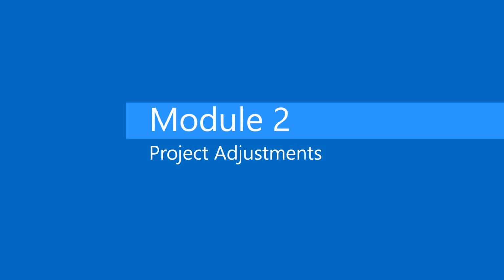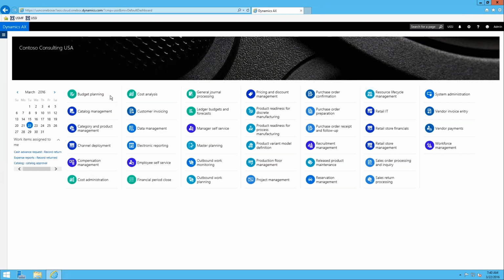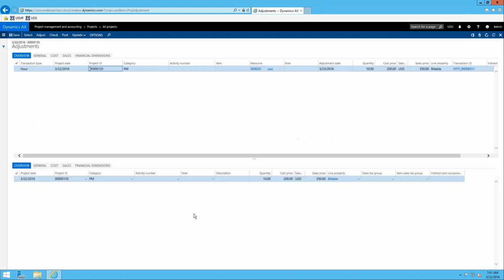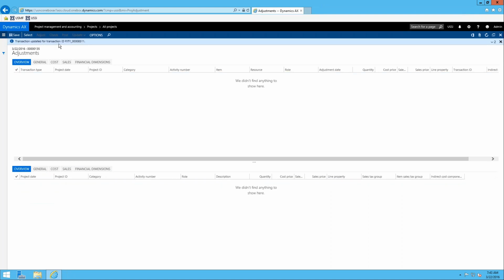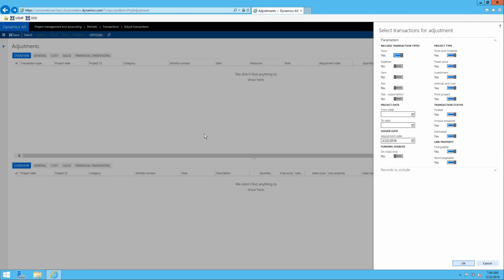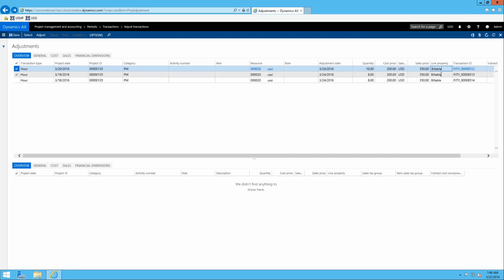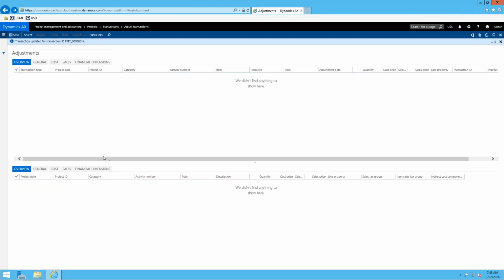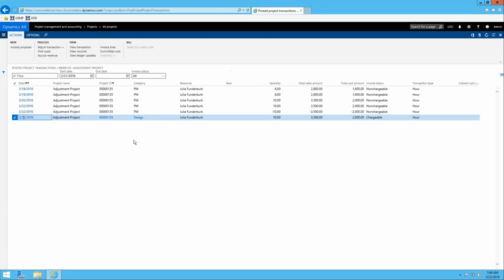80779 02 01 APT/part2/5